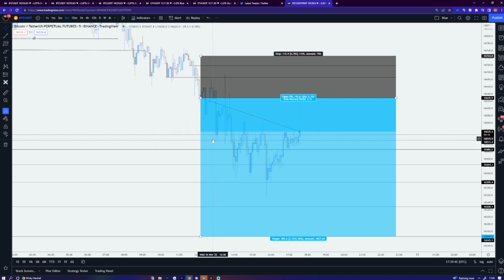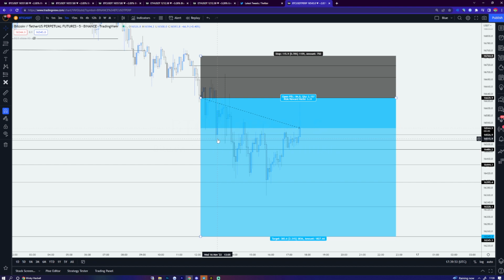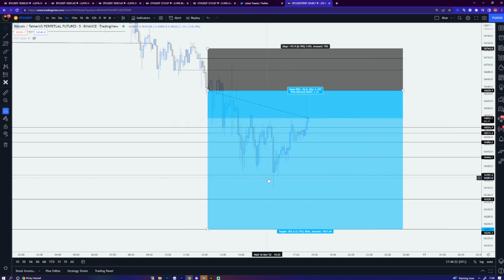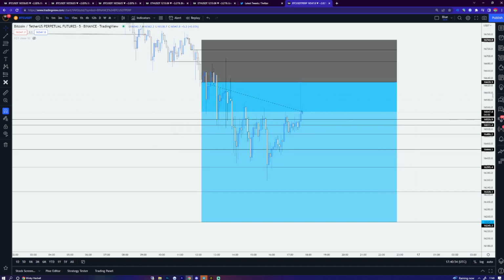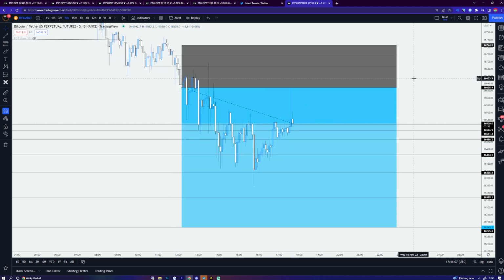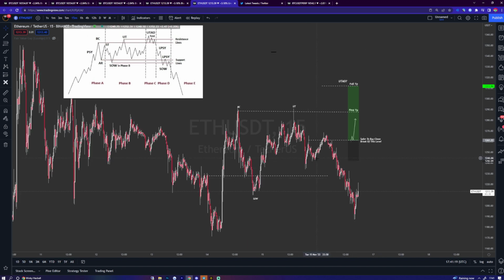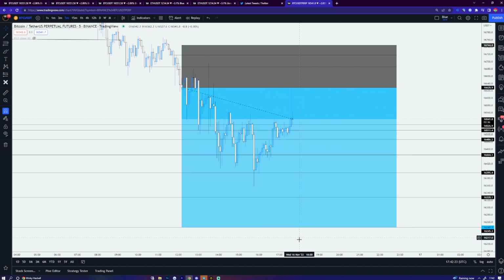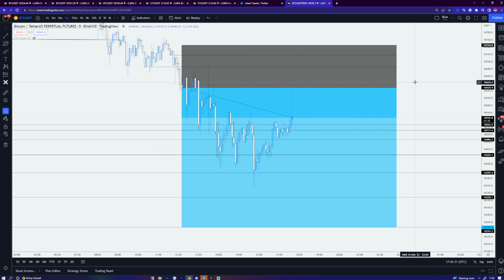How To Trade My Setups & Signals For Crypto (ATS)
Today I will  be educating you on how to efficiently execute my setups that are given to you guys within the discord , and hopefully you can learn and make better decisions in the future

This Video is Similar to - how to enter a trade,how to trade,how to enter trade,how to day trade,learn to trade,how to exit a trade,how to enter and exit a trade,how to enter a trade at the right time,how to get the best entry for your trade,when to enter a trade,where to enter in a trade